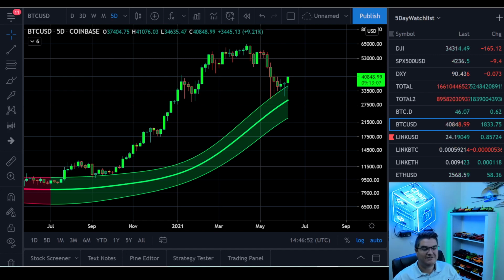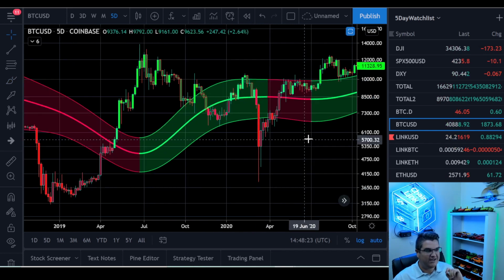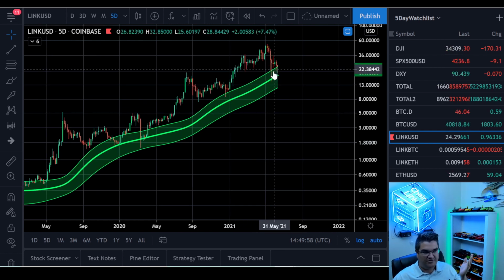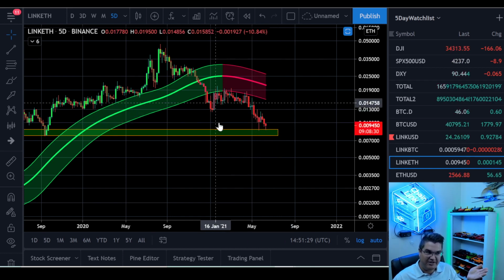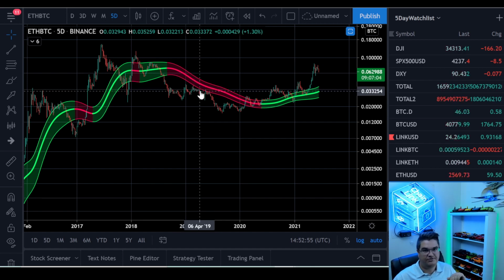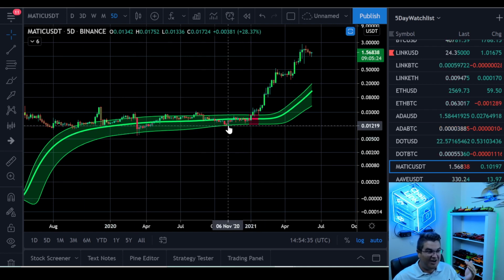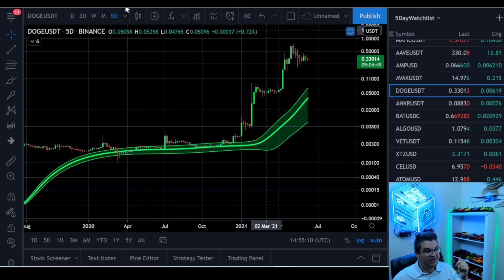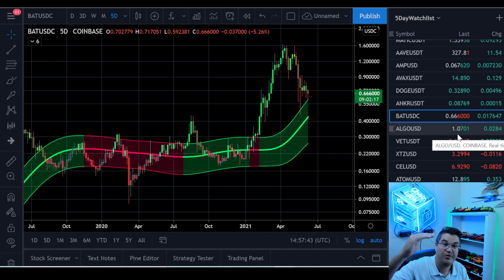Using The Gaussian Channel For The Best Buying Opportunities Of Your Life!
Today we look at the Gaussian Channel on Bitcoin and many other altcoins.   We note how buying under the Gaussian Channel can be your chance at buying near record low price levels and often translates to the best buying opportunities of your life.   We look at BTC ETH LINK ADA ANKR MATIC and more!  5DayCrypto!